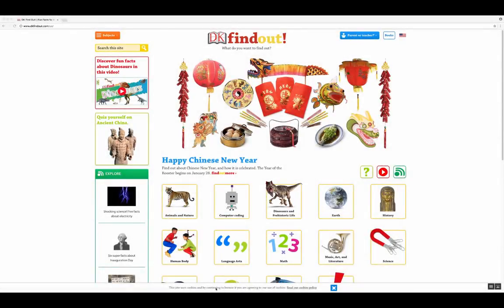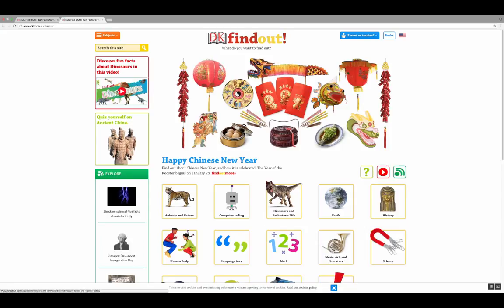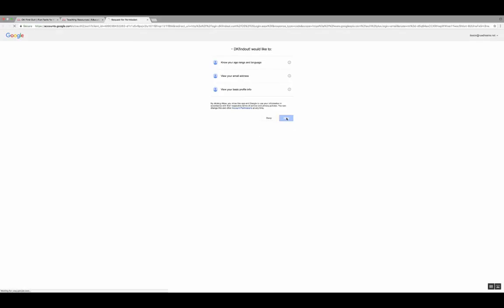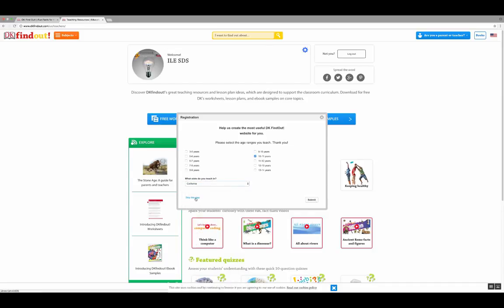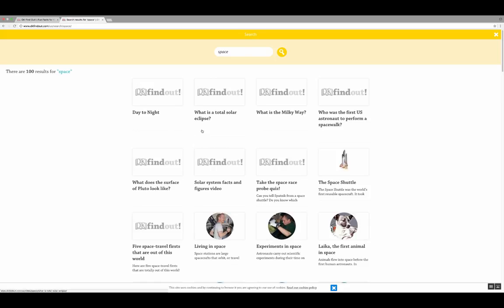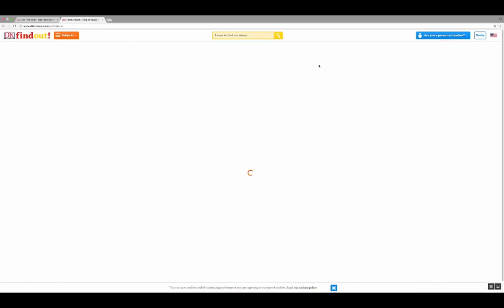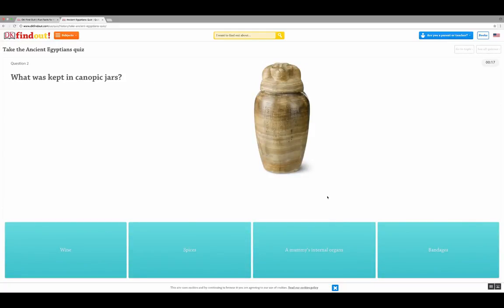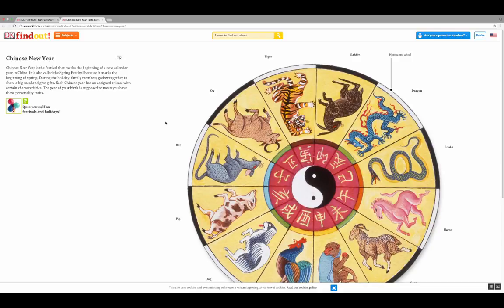Tech Tip 21 - DK Find Out